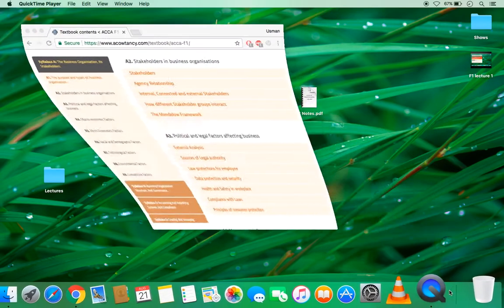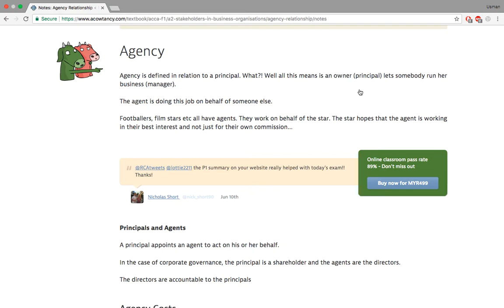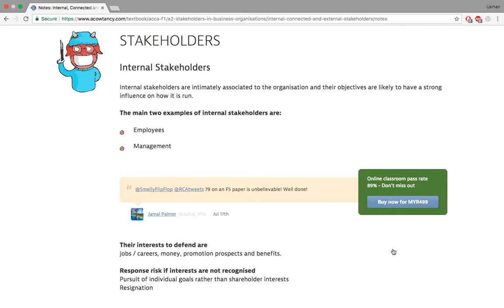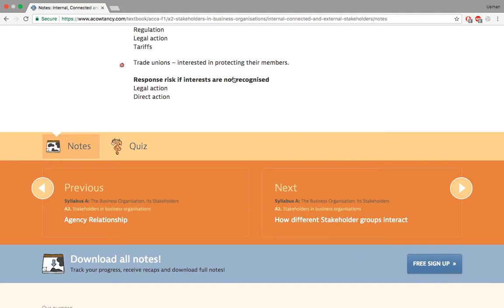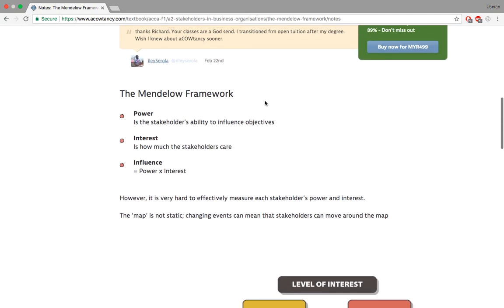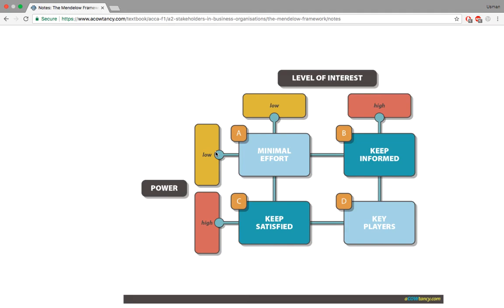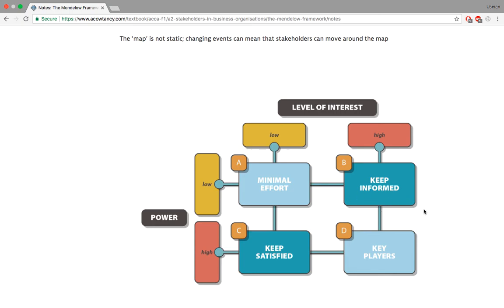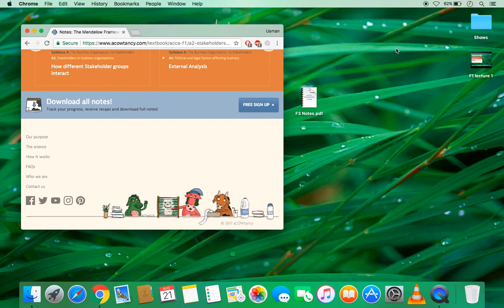F1 lecture 2: Stakeholders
This is the second lecture of F1 syllabus on Stakeholders